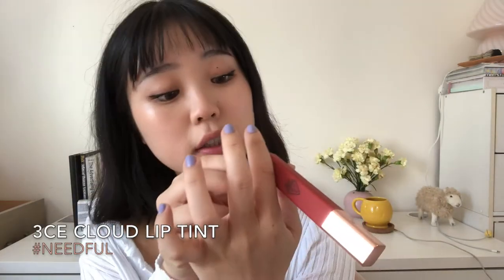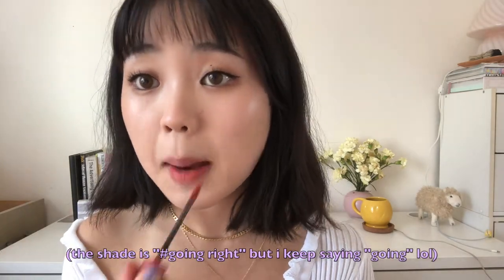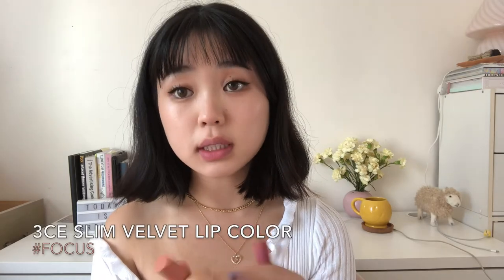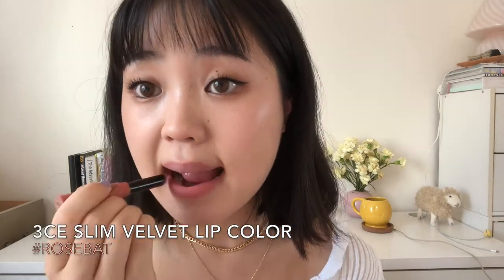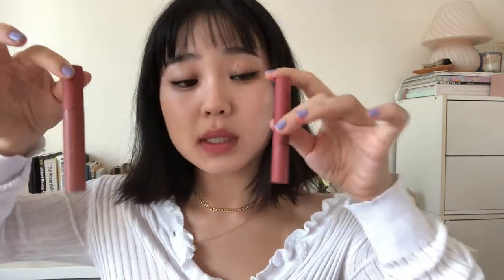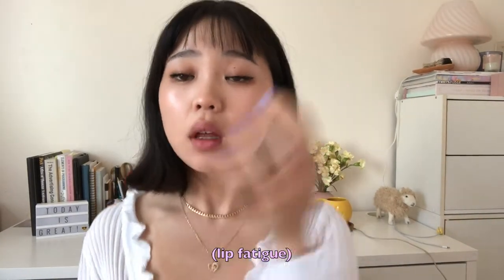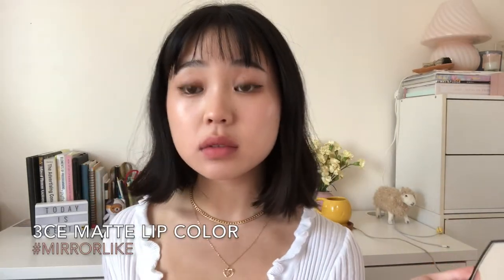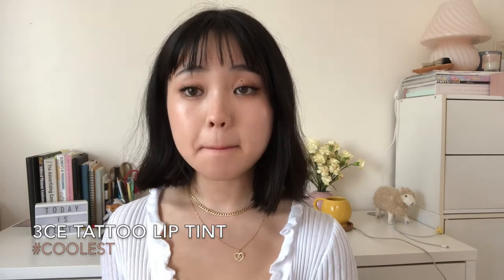putting on all my 3ce lippies for u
hello!! i am back with another video trying on all of my 3ce lippies :) it was honestly a bit of a struggle removing the matte colors, but i did it!! my lips are soo swollen and i'm looking defeated by the end, but i hope you enjoy hahaha